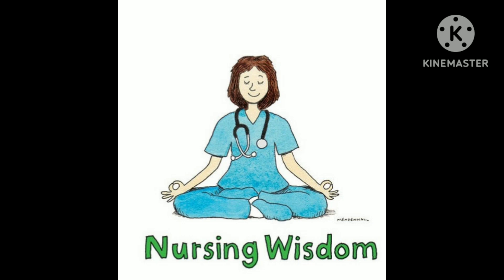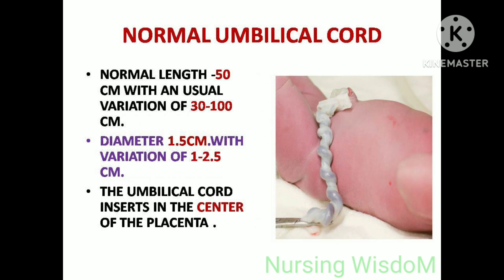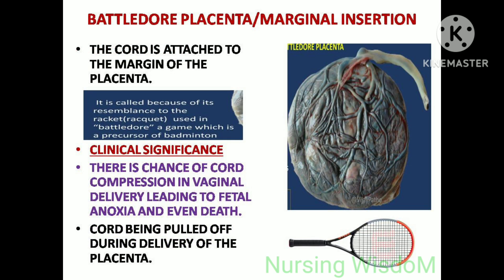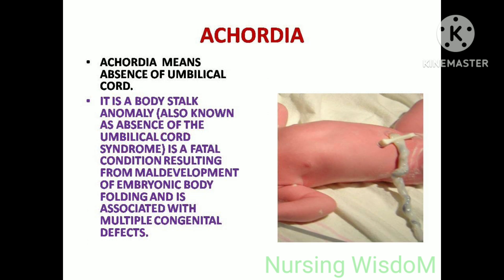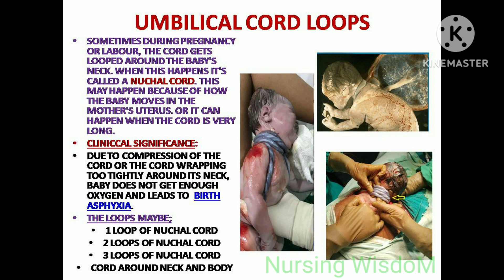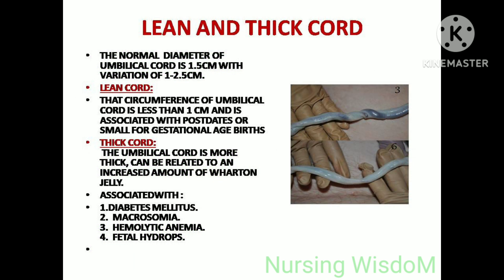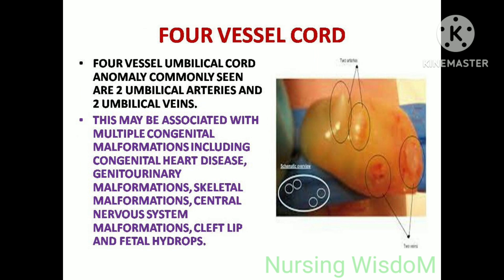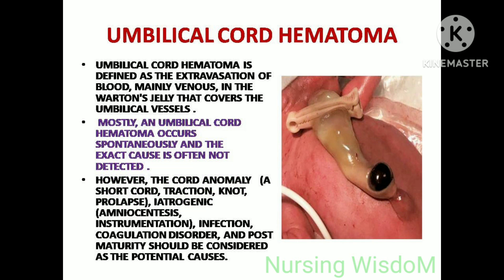UMBILICAL CORD AND ITS ABNORMALITIES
THIS VIDEO WILL HELP TO KNOW ABOUT UMBILICAL CORD ,ITS STRUCTURE,FUNCTION,AND ABNORMALITIES.